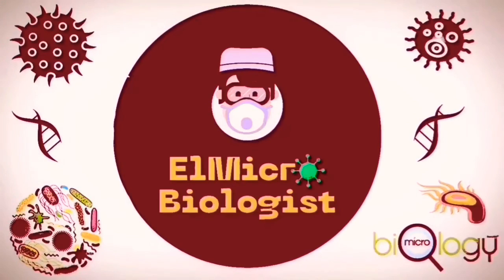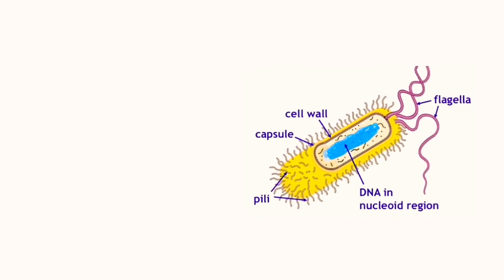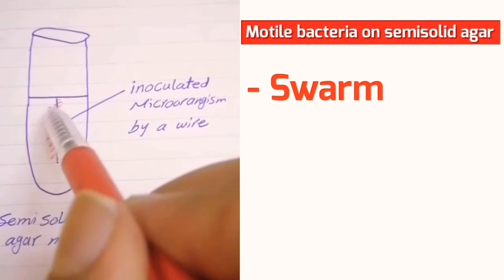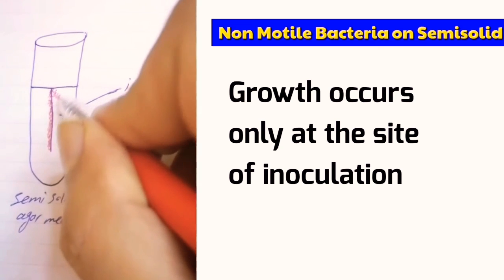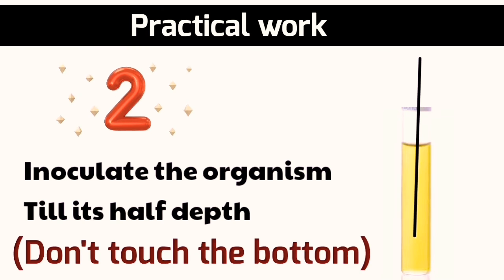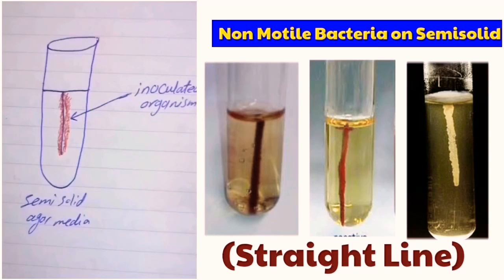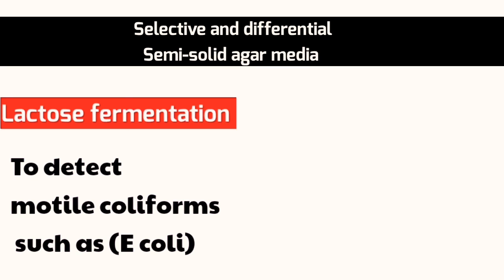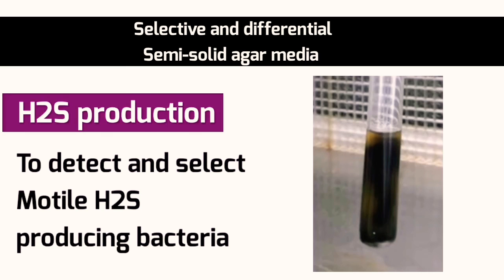Motility test - Microbiology (Microbial Biochemical test)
Test of motility of Bacteria 🧫🔬

Motility test is very important biochemical test in microbiology and it used manily to know the behavior of microorganisms and ability to go from one place to another using motile organ

Also Motility test used to differentiate between motile bacteria and non motile bacteria.